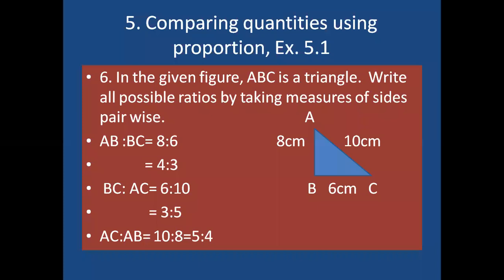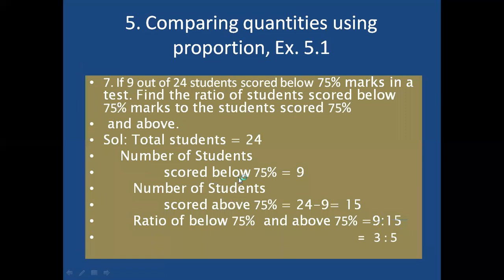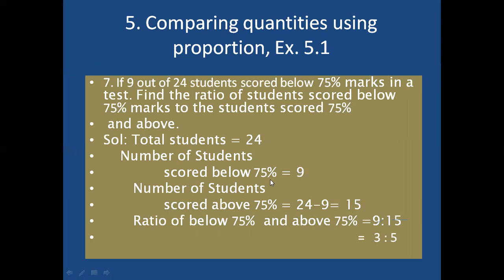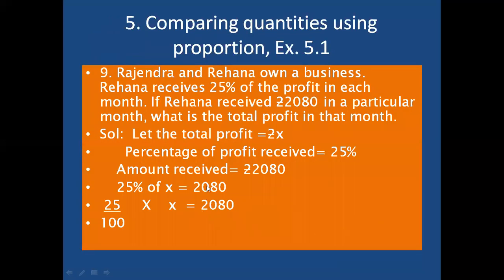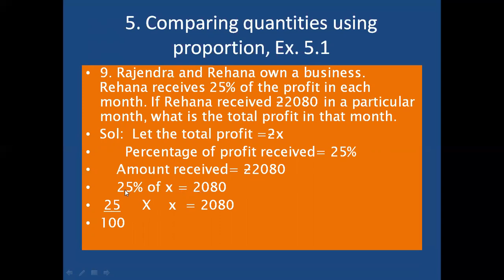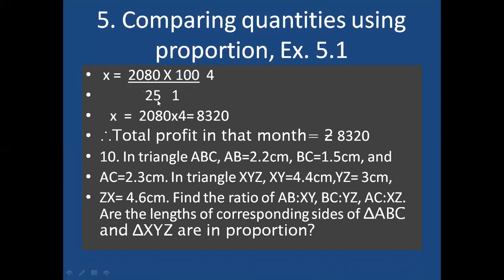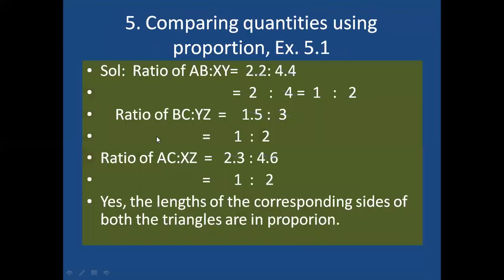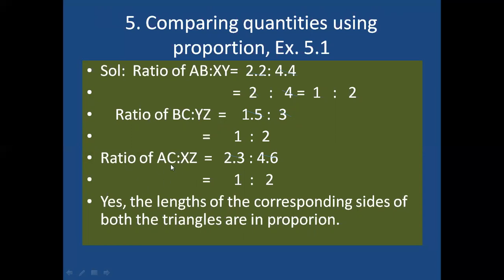01-02-2021 Class 8 Mathematics Ch-5; Part-2 By J.V.M.Gayatri Mam